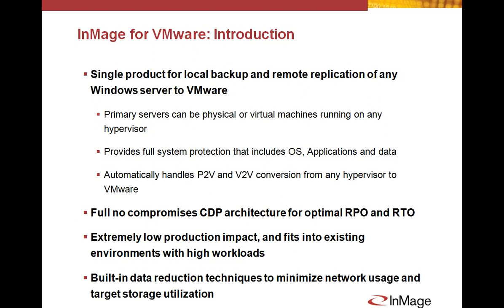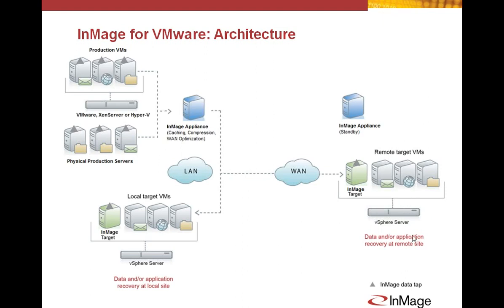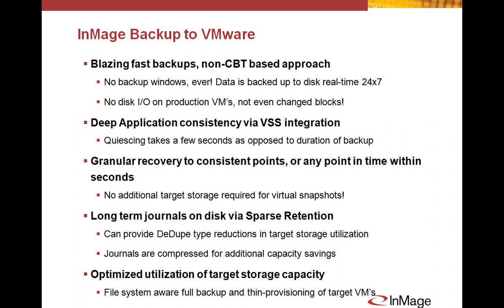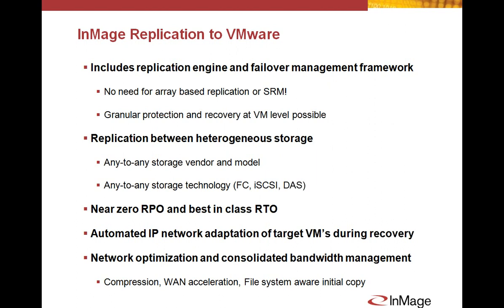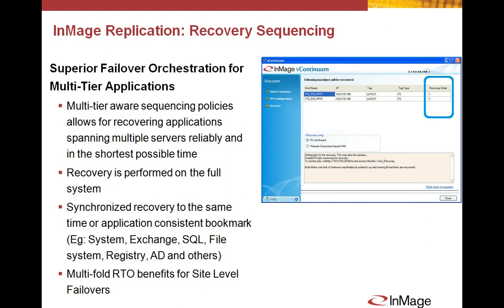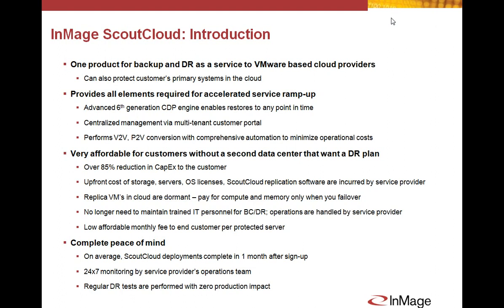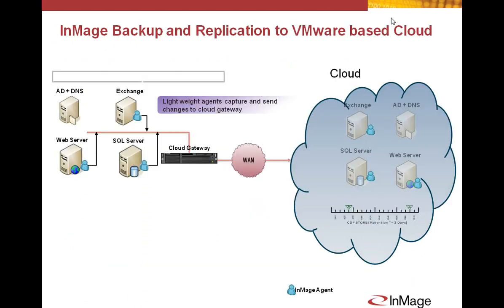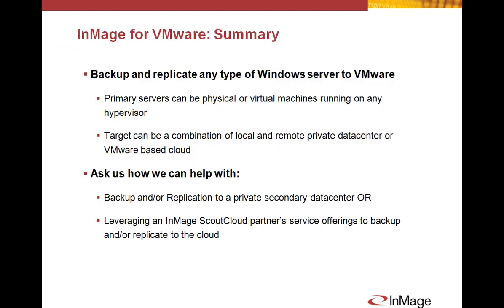Webinar | How to Protect & Recover VMware! Right Here! Right Now! [2012-9-23]